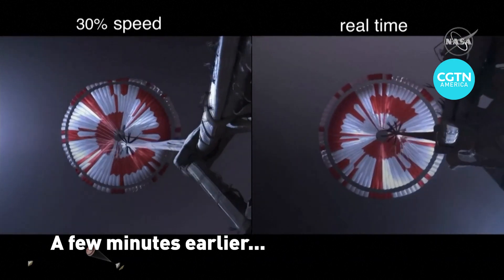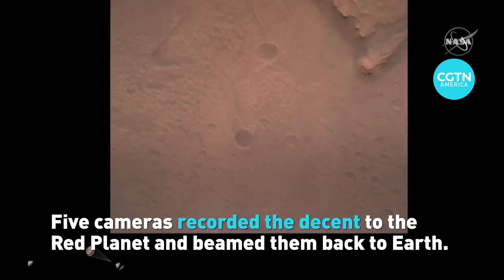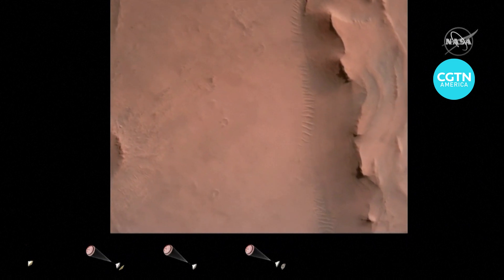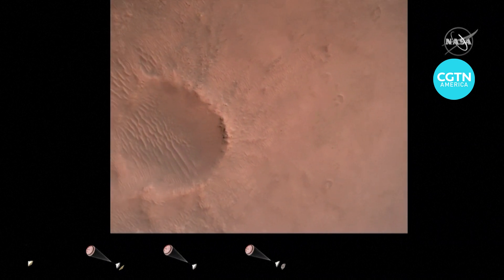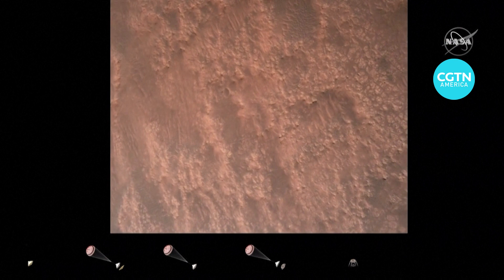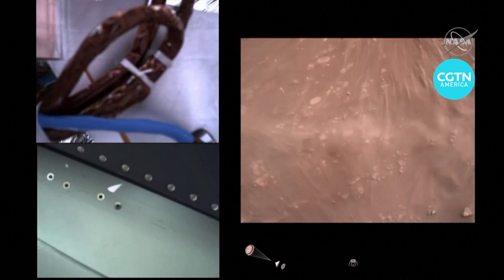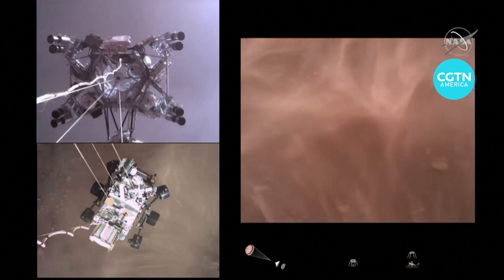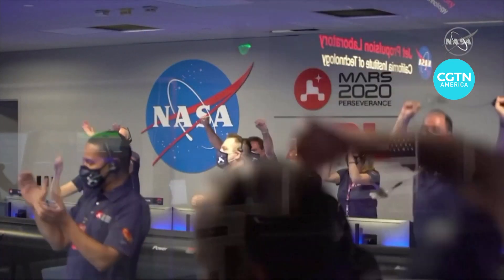Watch NASA's latest Mars landing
Mars rover Perseverance is on the Red Planet after 7 months whizzing through space. Check out the final moments of that journey when Perseverance made it into the Martian atmosphere and successfully landed.